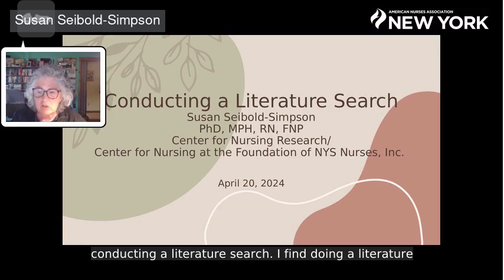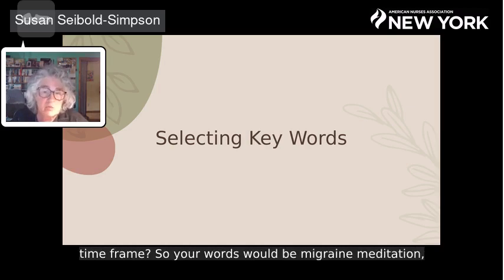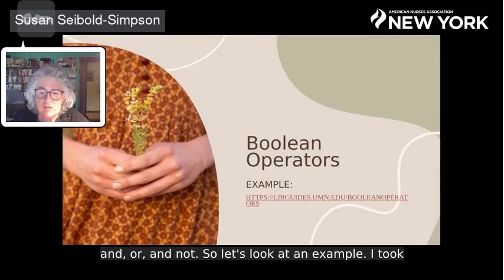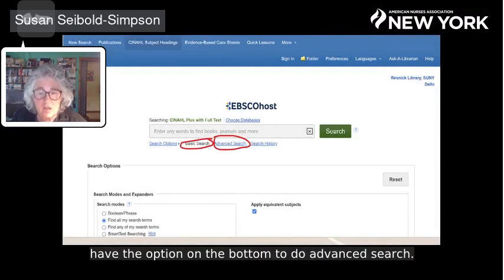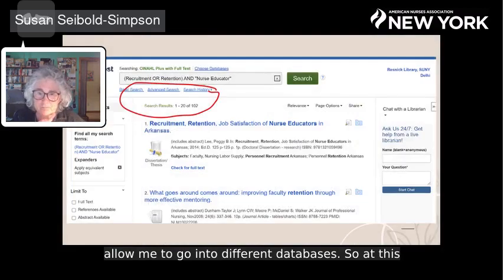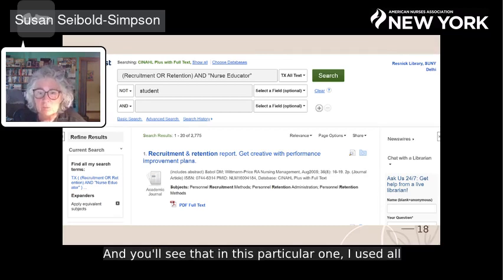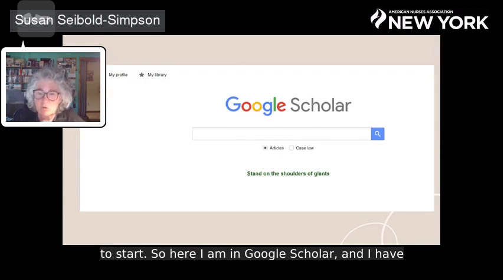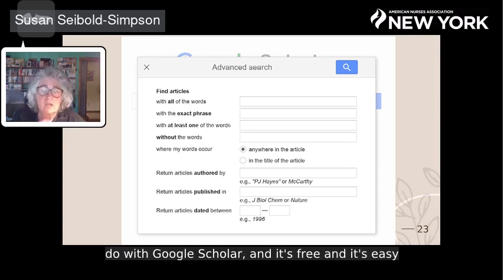How to Conduct a Literature Search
Join Susan Seibold-Simpson, PhD, MPH, RN, FNP, a Research Scientist with the Center for Nursing Research, to learn how to conduct a literature search. In addition to traditional database searches through college and university-provided resources, Susan will also explain Google Scholar.